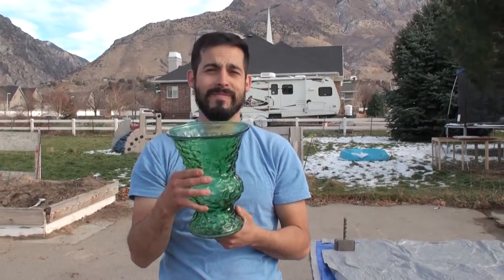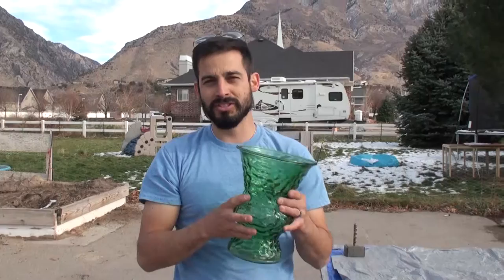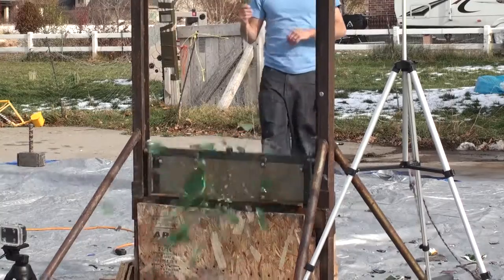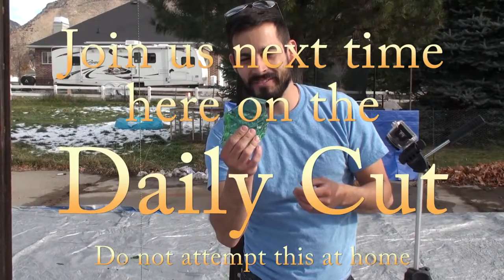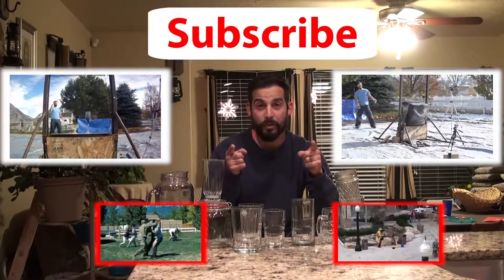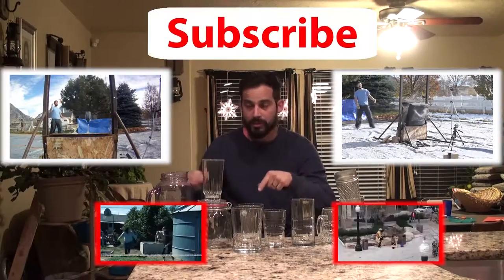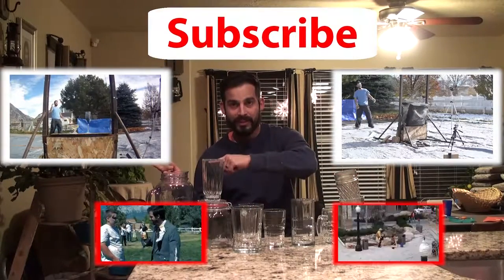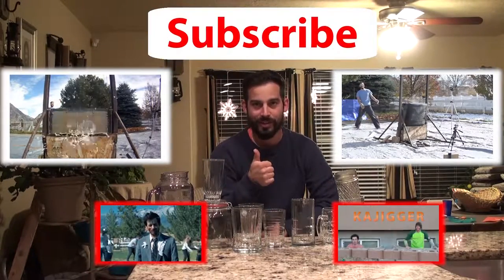Day 128 Green Glass Vase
Day one hundred twenty eight. Day four of the month of glass. A green glass vase. glass is colored when it is made, depending on the color they want they add a different mineral. for green they add iron oxide.

GUILLOTINES ARE VERY DANGEROUS! WE TAKE A LOT OF BEHIND THE SCENES PRECAUTIONS AND PROCEDURES! PLEASE DO NOT TRY THIS AT HOME!